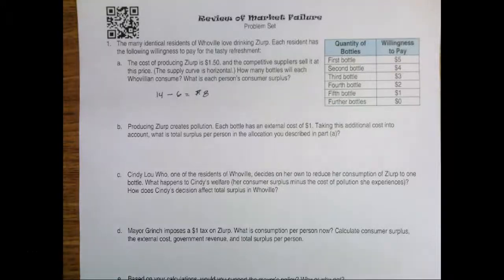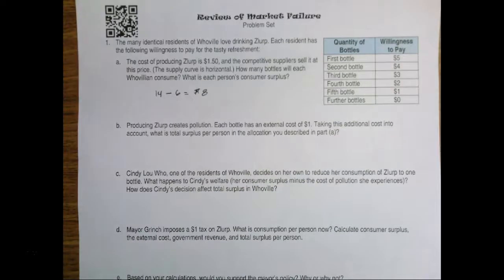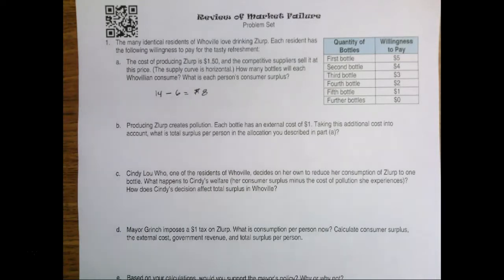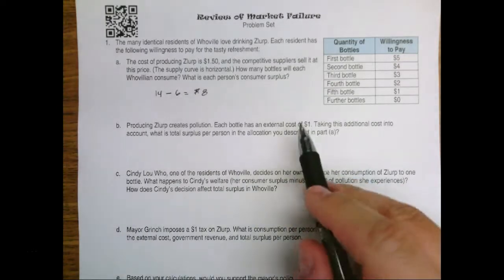Micro Unit 8 Day 4 Problem